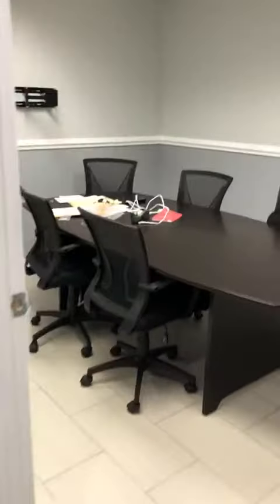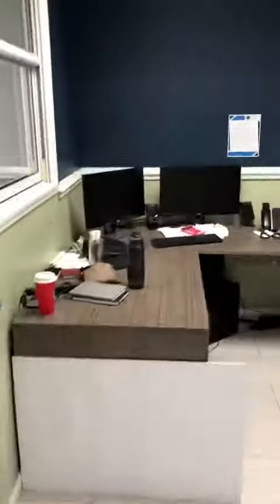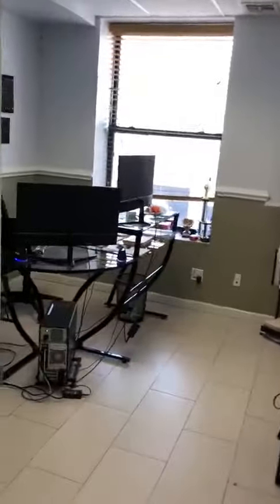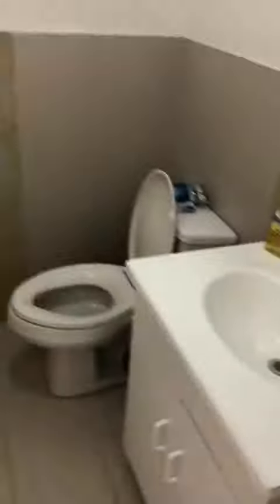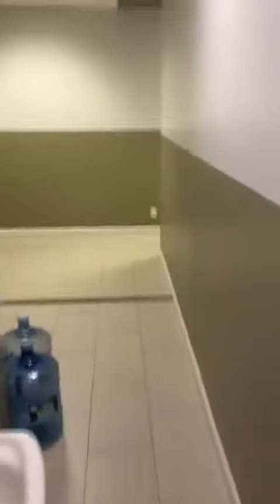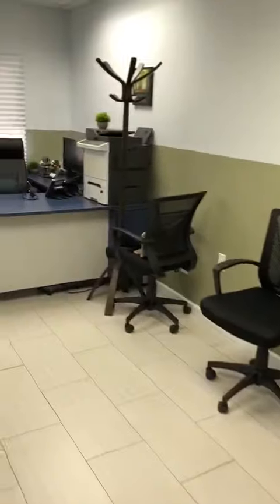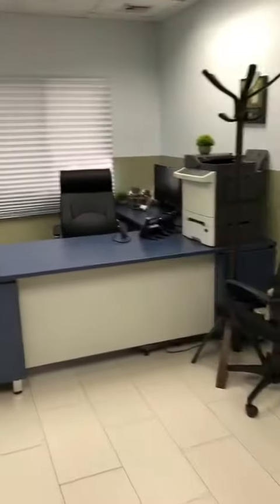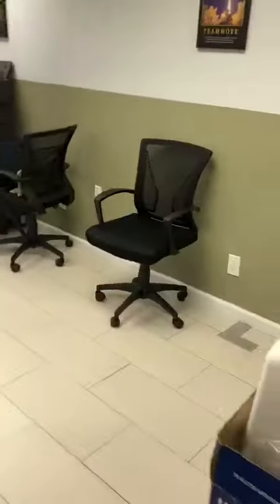Office in the heart of Borough Park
Video from Eliza Melman Joshua